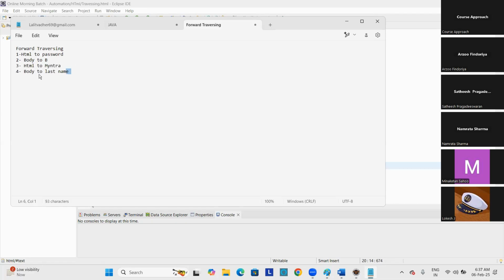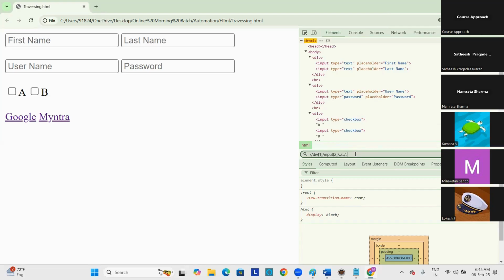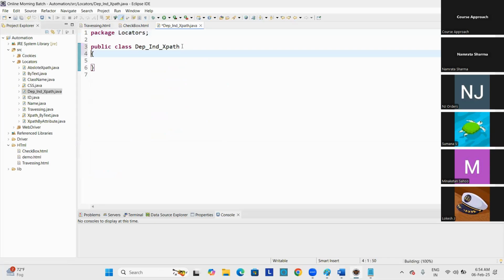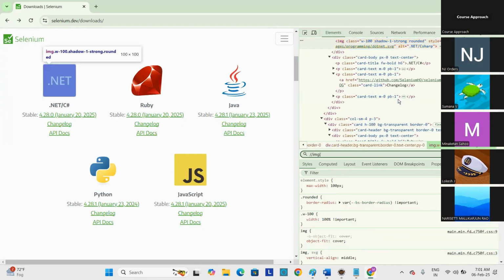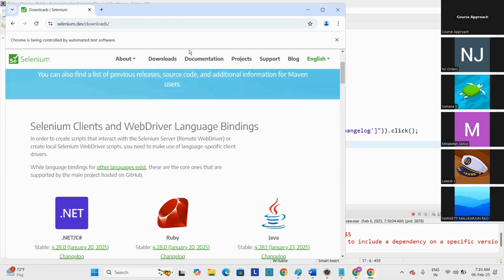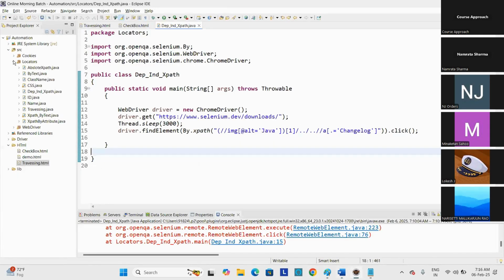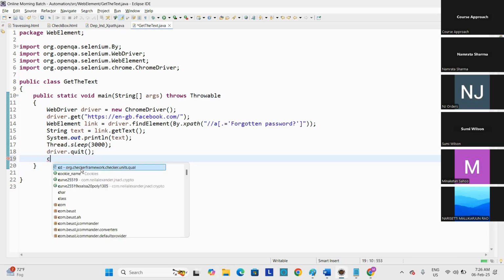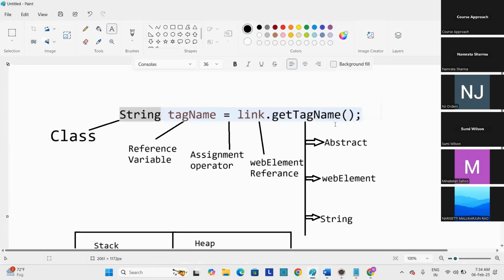Selenium Course For Beginners traversing in xpath || Selenium Tutorial Free Part 9